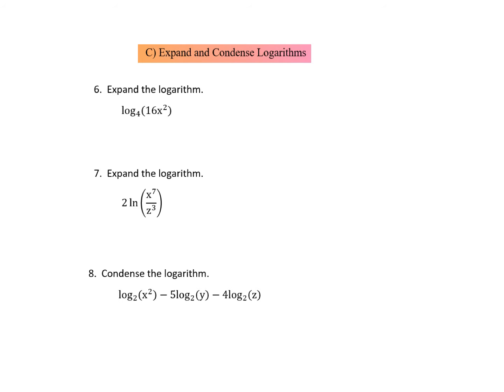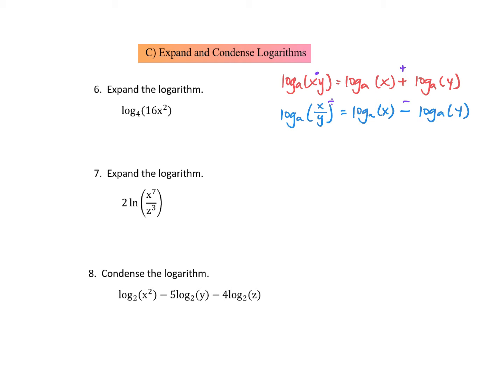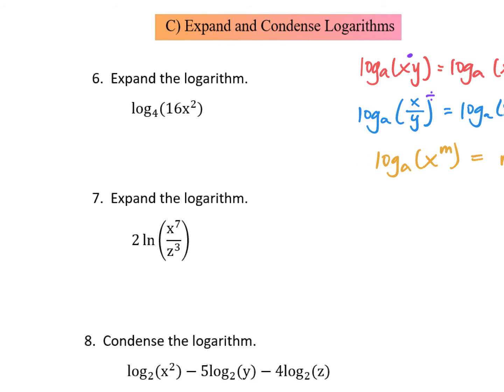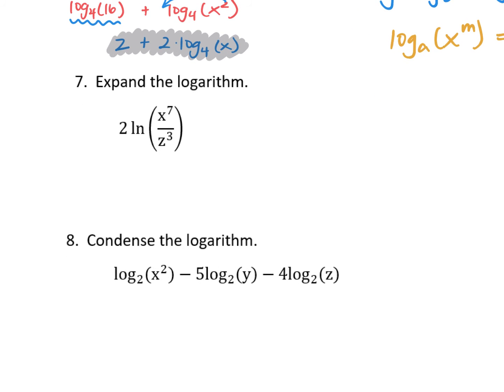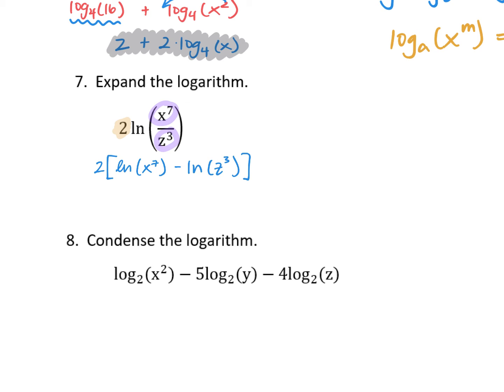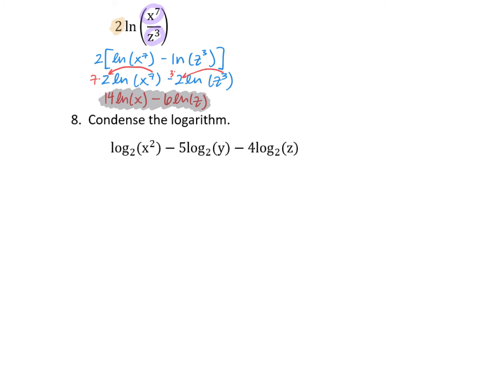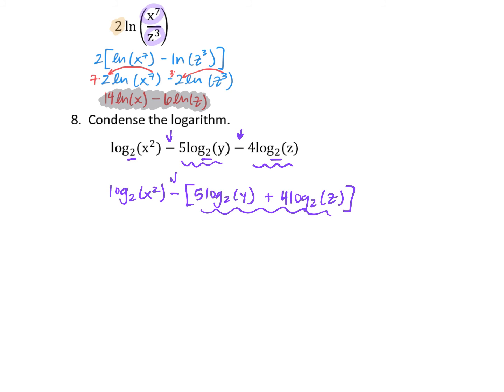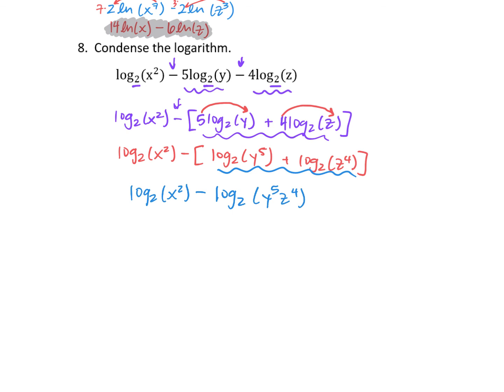Section C - Ch 8 Review Notes KEY